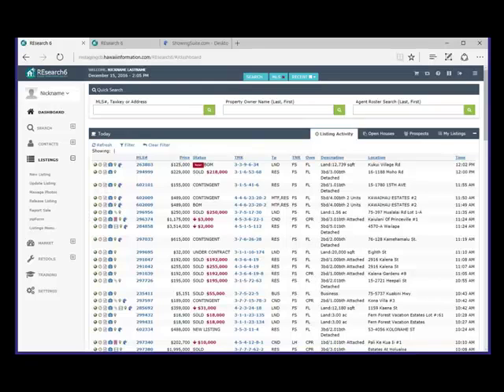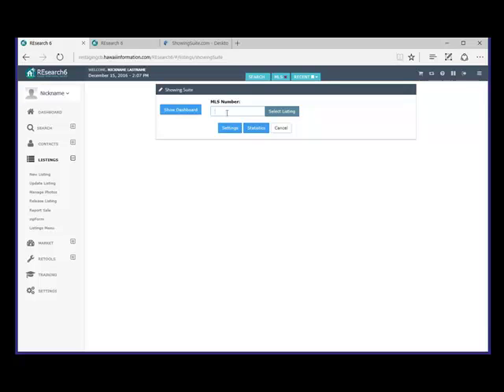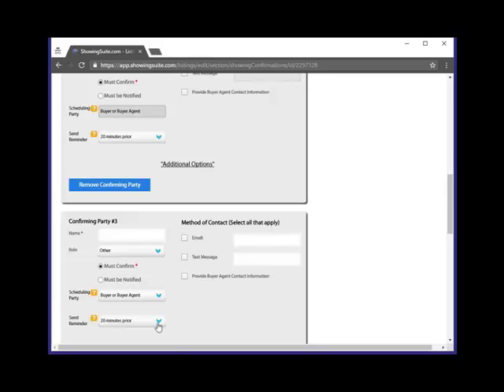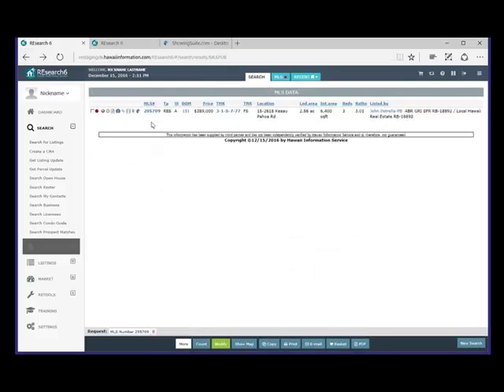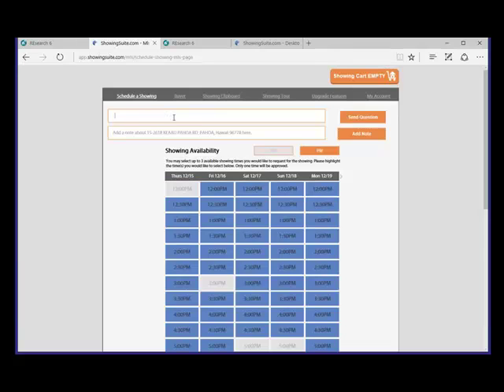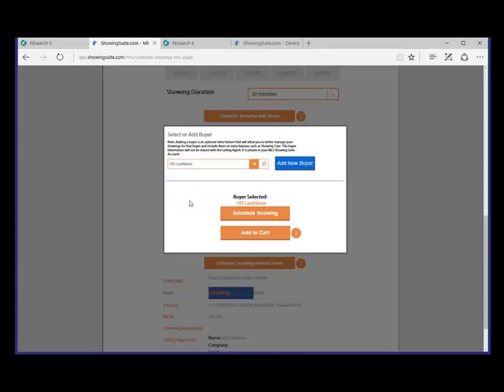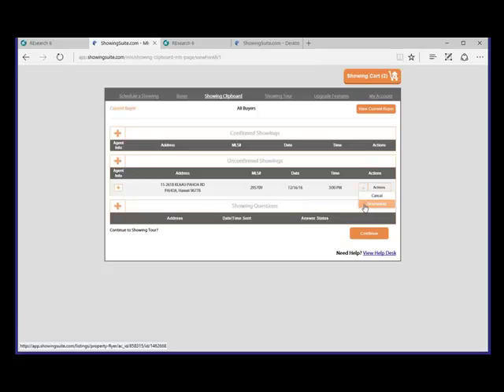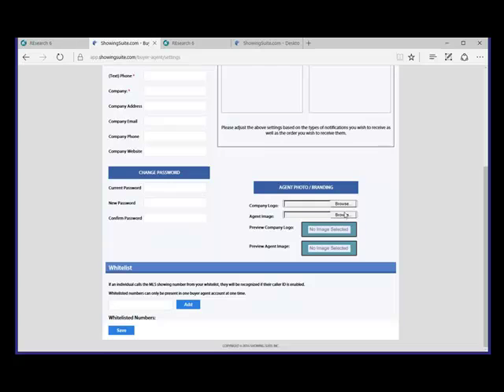HIS Walkthrough Webinar